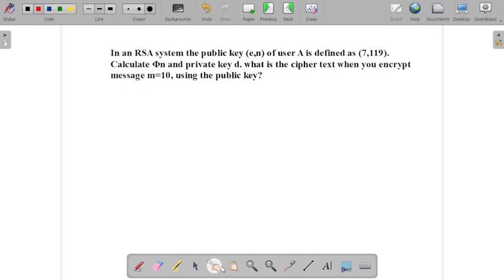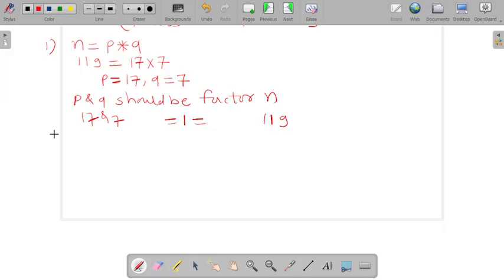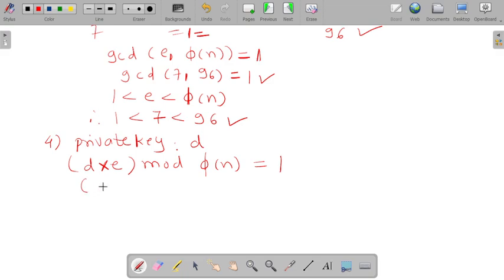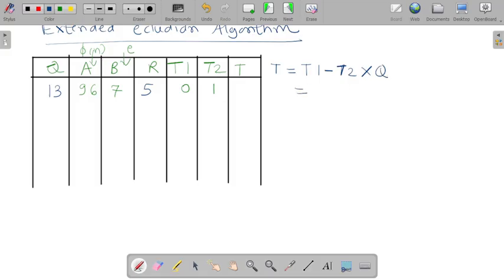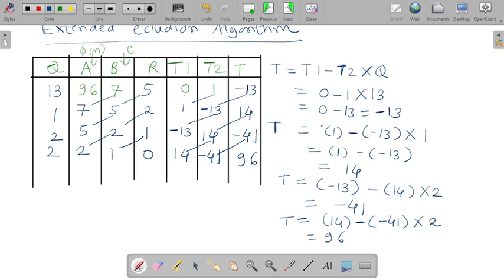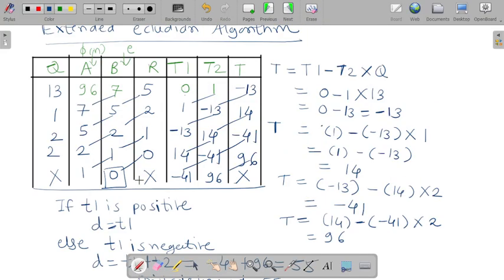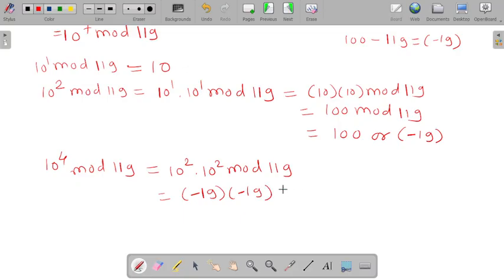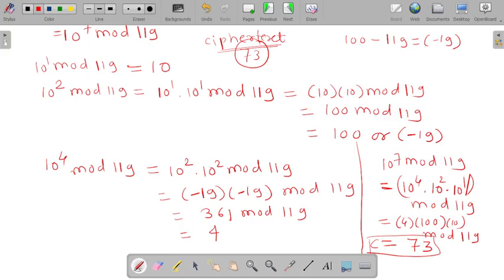RSA Example solved | (e,n) is (7,119). Calculate Φn and private key d. Encrypt message m=10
In this video, we solve a complete RSA Algorithm example step by step. You will learn how the RSA Algorithm works in cryptography, including key generation, encryption, and decryption with a worked-out numerical example.

In an RSA system the public key (e,n) of user A is defined as (7,119). Calculate Φn and private key d. what is the cipher text when you encrypt message m=10, using the public key?